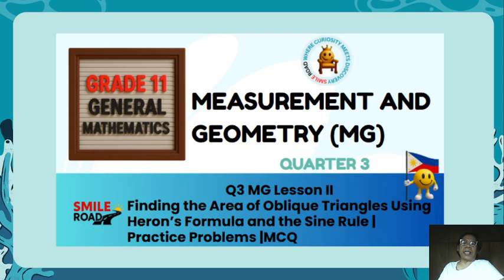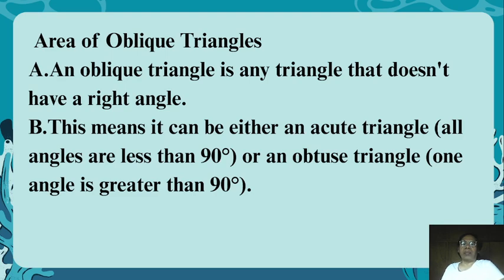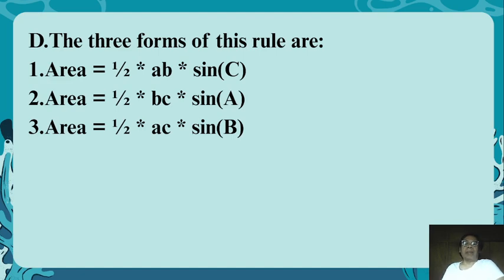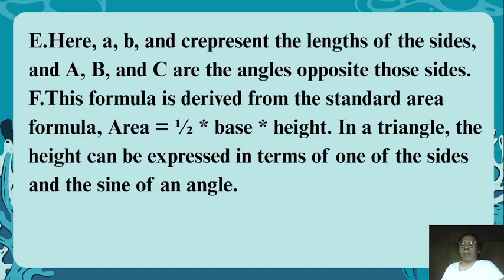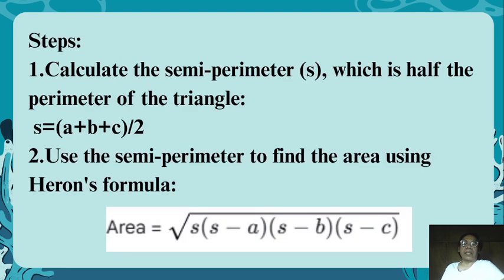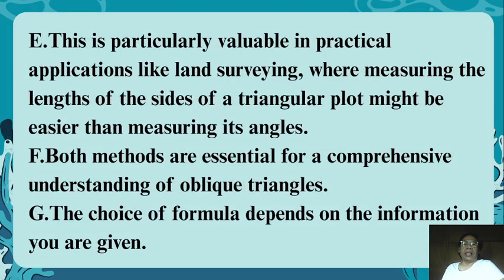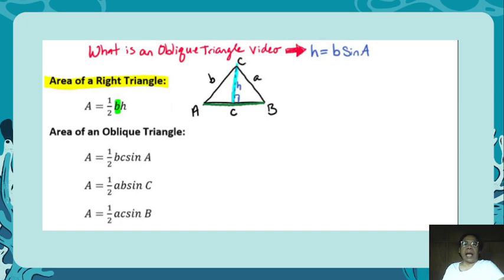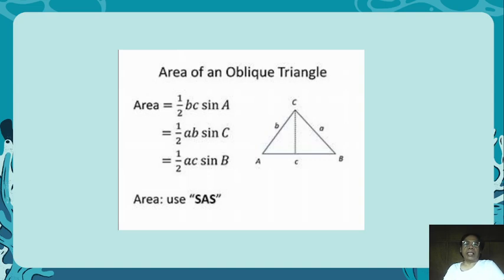LII P1 Area of Oblique Triangles: Heron & Sine | GR11 SHS | GEN MATH| Q3 MEASUREMENT AND GEO (MG)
In this lesson, you will learn how to solve problems involving oblique triangles—triangles that do not have a right angle. Since we cannot use the basic formula for right triangles directly, we will explore two powerful tools:

Heron’s Formula – allows us to find the area of a triangle when all three sides are known.

Sine Rule – helps us solve for missing sides or angles, and can also be used to calculate the area of a triangle when two sides and an included angle are given.

By the end of this lesson, you should be able to:

Apply Heron’s Formula to calculate the area of an oblique triangle.

Use the Sine Rule to solve for unknown parts of a triangle and determine its area.

Connect these mathematical concepts to real-life situations, such as land surveying, construction, and navigation.